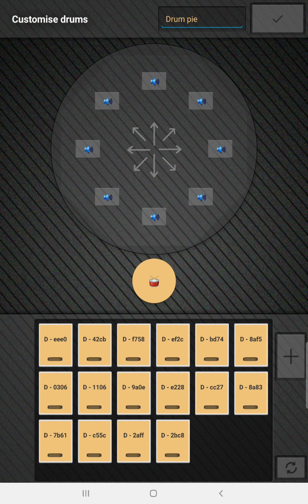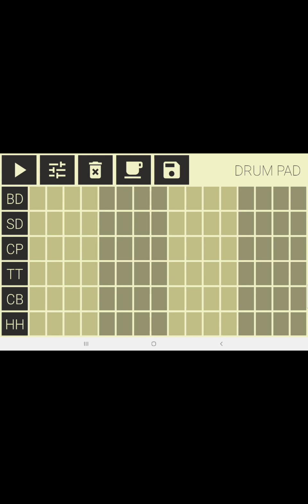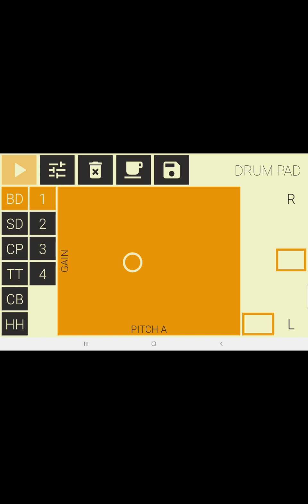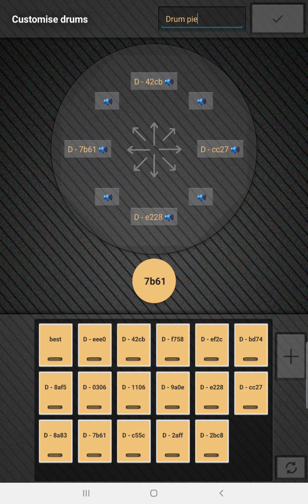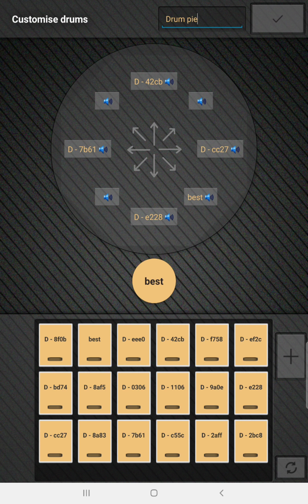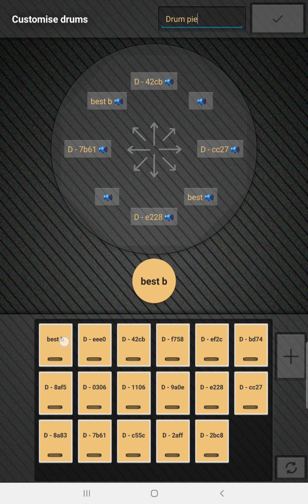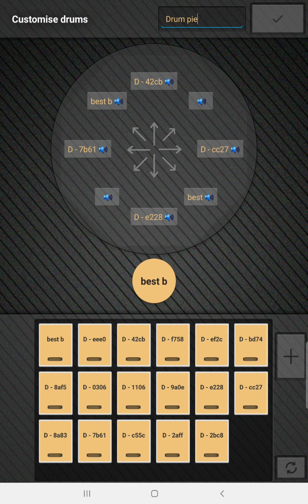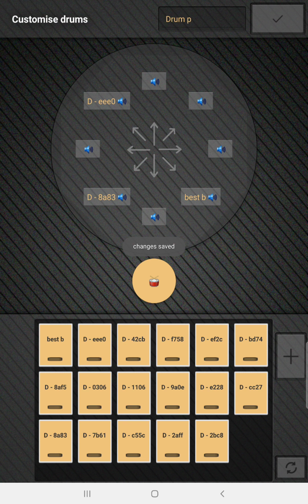Pen Musical tutorial - Creating custom Drum Sequence pies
This tutorial goes in detail how to create drum sequences and allocate them into the custom Pies you create.